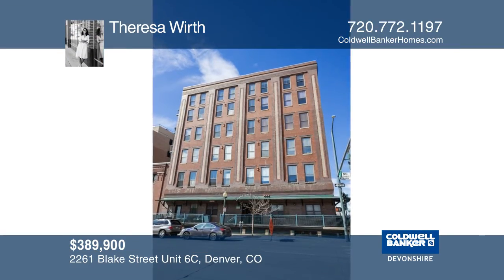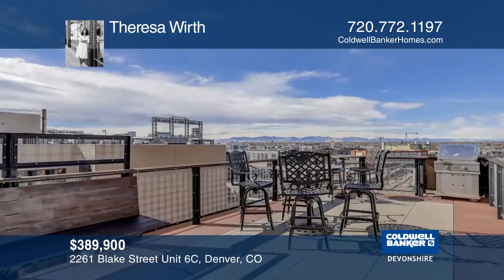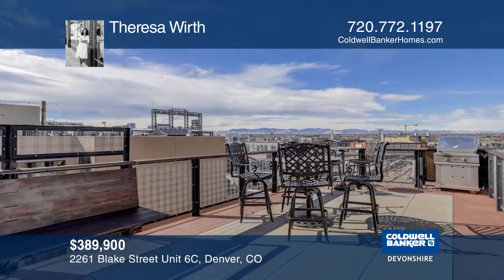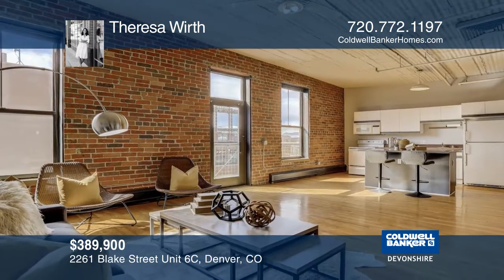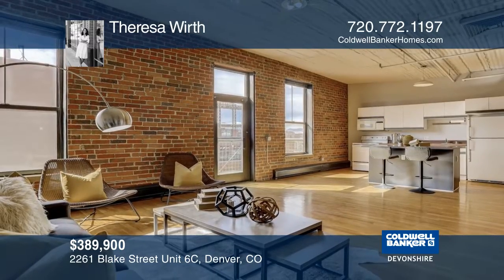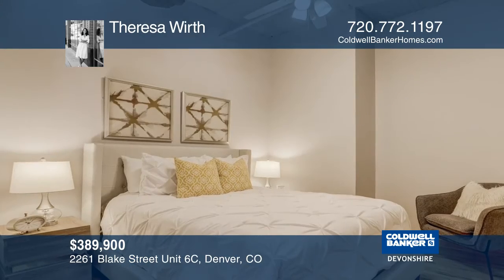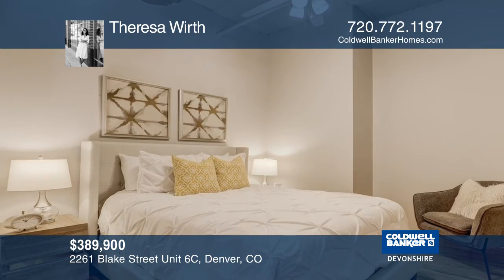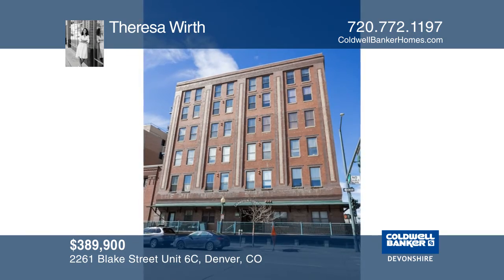Theresa Wirth presents 2261 Blake Street Unit 6C Denver, CO | ColdwellBankerHomes.com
2261 Blake Street Unit 6C, Denver, CO

Looking for the downtown loft lifestyle? Welcome to the historic Stadium Lofts! This home is located in the heart of the city, just steps to Coors Field, RiNo, Milk Market, McGregor Square (coming soon!) and Union Station. Watch the Coors Field fireworks from your amazing sixth floor balcony or invi